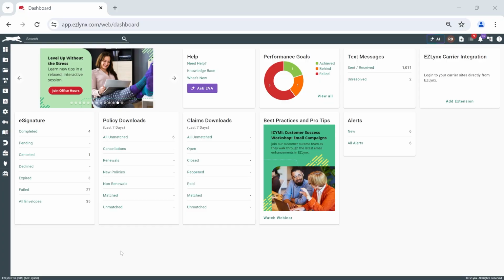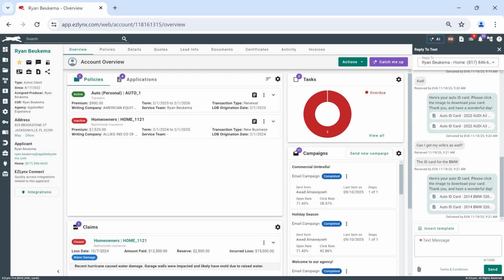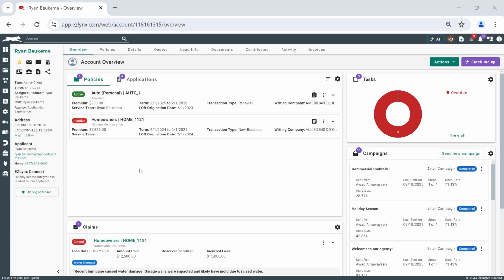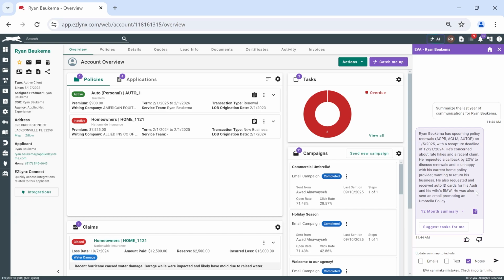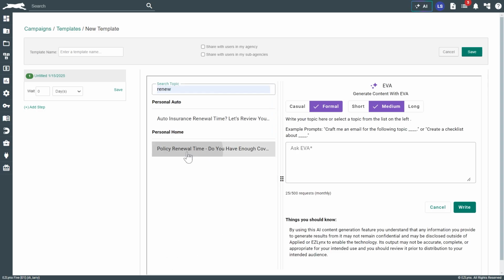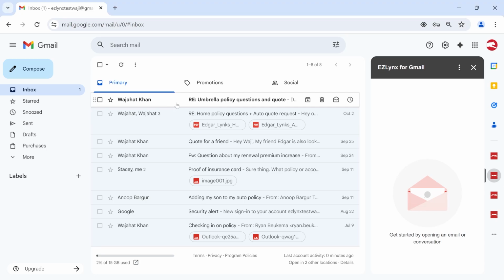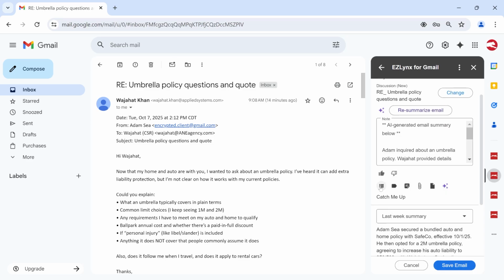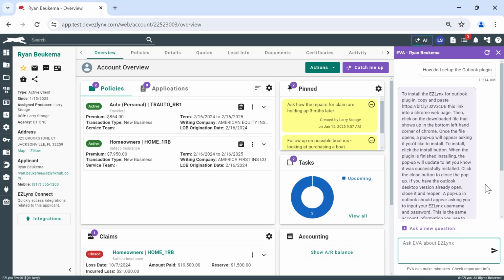EZLynx Live! December, 2025: AI for Insurance Agents, EVA's New Features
This month we're focusing on artificial intelligence. Tune in to better understand how EVA can help your insurance agency. AI is sweeping the insurance industry, and we have the best insurtech to keep your business booming.

EZLynx Virtual Agent or EVA is here to make your life easier. EVA makes you better, faster, and more confident in your job. We're excited to explore the ways that EVA helps you run your agency or brokerage!

EZLynx Live! is our monthly solutions showcase where you can learn more about our latest products and features, complete with demonstrations to see them in action! If you’ve been curious about EZLynx products, EZLynx Live! is the perfect way to learn more.

If you’d like to set up time with an Account Manager to discuss the latest EZLynx integrations, you can schedule it

Chapters
• Intro (00:00)
• EVA Settings (01:16)
• EVA is Action: Generating ID Cards via Text (03:16)
• EVA Account Summarization Overview (05:07)
• Account Summarization in the System (06:34)
• AI Email Content Assist via EVA (09:22)
• Connecting Microsoft Outlook & Gmail with EZLynx (12:43)
• AI integration with Gmail (13:56)
• EVA Product Assist - AI trains you on how to use EZLynx (16:05)
• AI training on how to use your Agency Management System (17:53)
• Summary & Sign Off (18:51)

Empower your staff with EZLynx’s insurance artificial intelligence tools. From automated workflows and smart task routing to predictive insights and customer engagement, our AI solutions help independent agencies work smarter, respond faster, and grow more efficiently.

AI is your assistant in being more productive and finding new growth

Insurance agents spend a large portion of their day handling client communications, checking on quote status, managing claims, and performing other routine tasks that could benefit from increased efficiency. That’s where artificial intelligence (AI) comes in – to take your busywork, not your job. Our AI-powered tool EZLynx Virtual Assistant™ (EVA) is designed specifically for insurance agencies like yours and includes a slew of features to enhance the way you work and how you engage with your clients. Whether you’re prepping for meetings, drafting emails, or looking for EZLynx product help, EVA does the heavy lifting, leaving you more time to focus on what you do best.

Learn how our AI offerings take your Insurance Agency to the next level:

Are you interested in joining the Applied Client Network?

Applied Net is a great conference for Insurance Agents, Insurers, and MGAs who use @AppliedSystems, @IvansInsurance, or @EZLynx products.